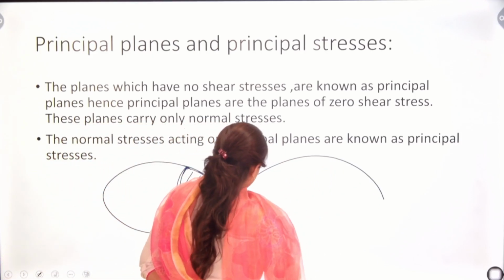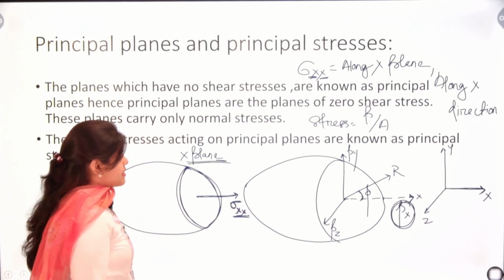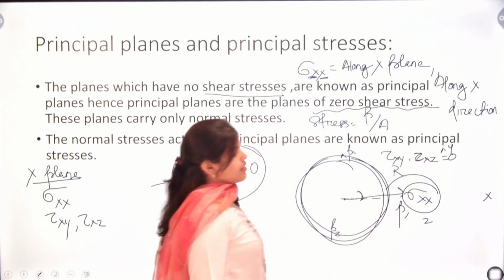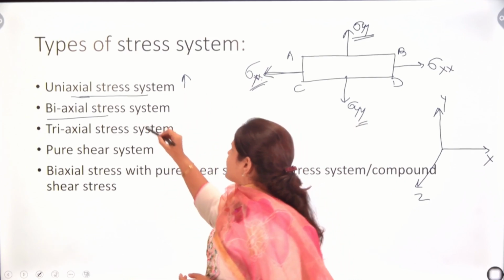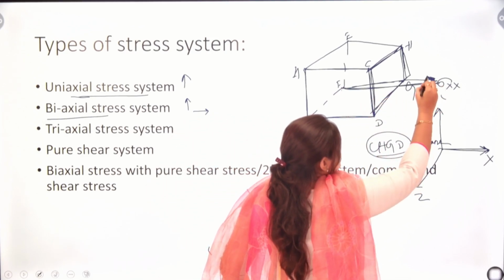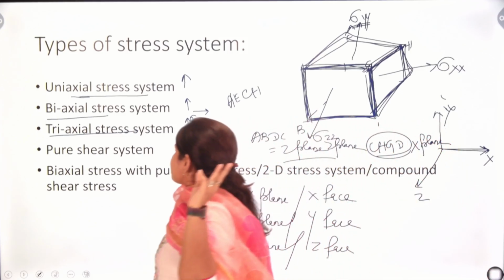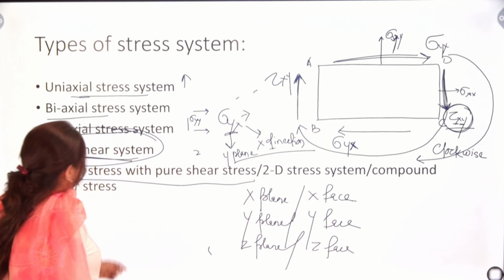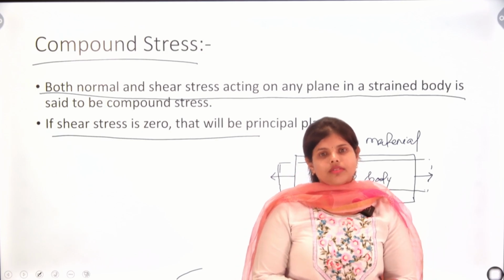Principal Planes and Principal Stresses, SOM/MOS/MOM, lec-19